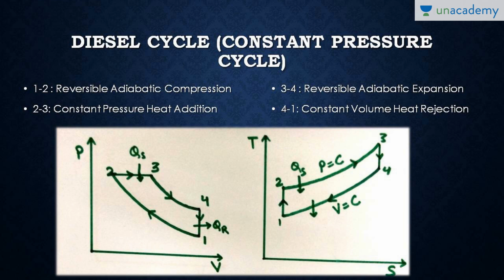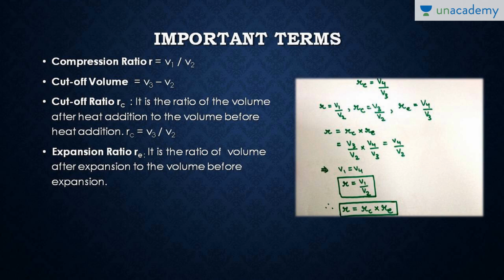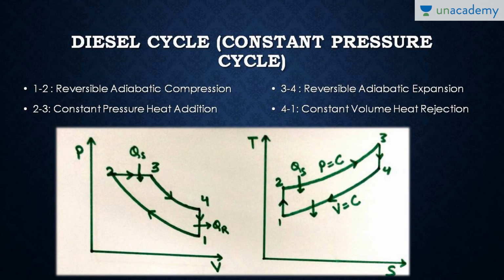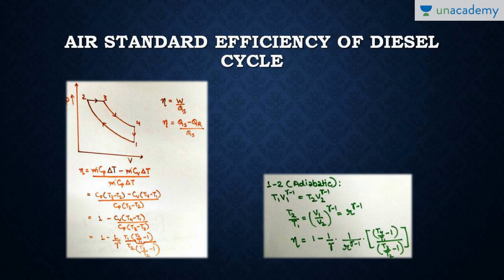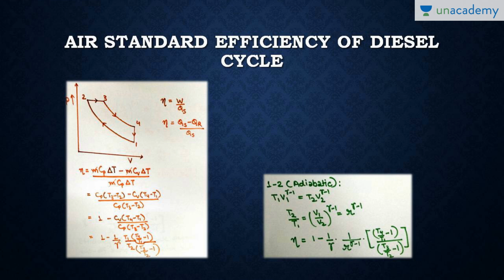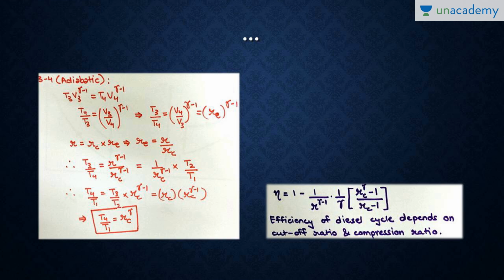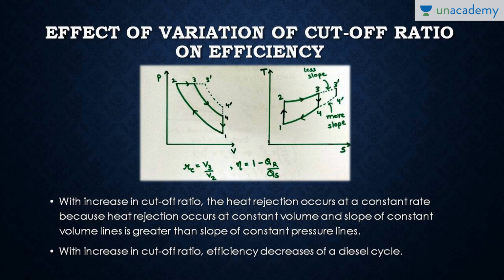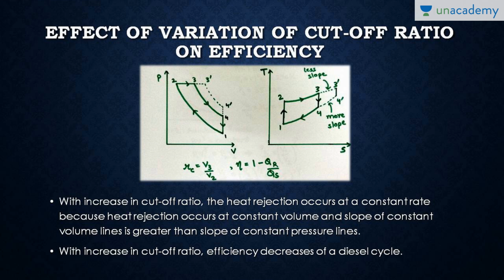IC Engines Basics Part 4: Diesel Cycle Detailed outline and Derivation of its Efficiency